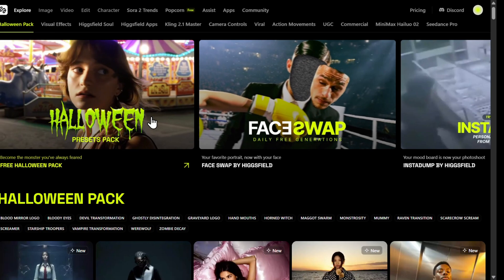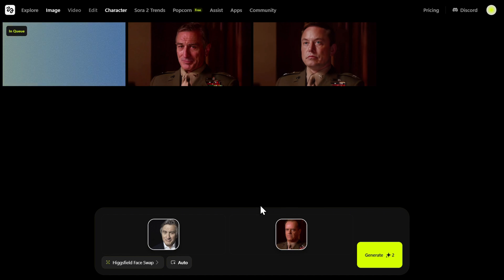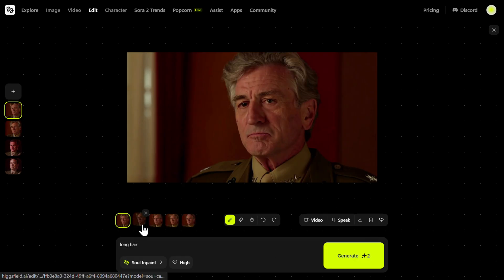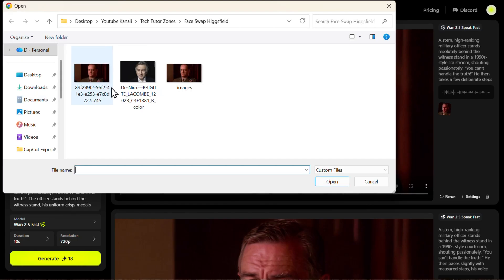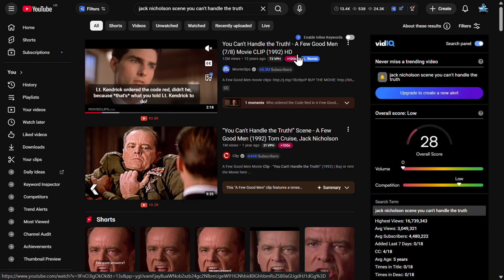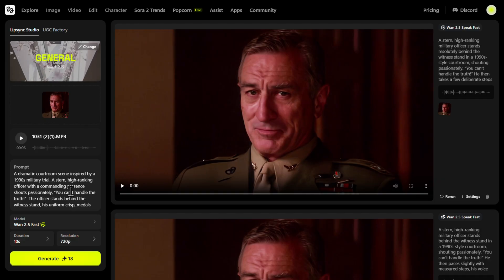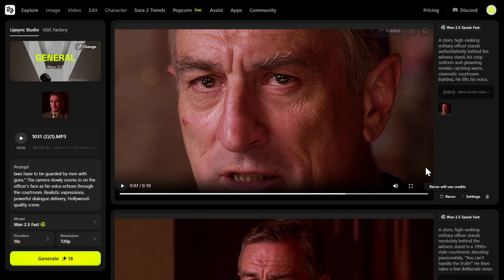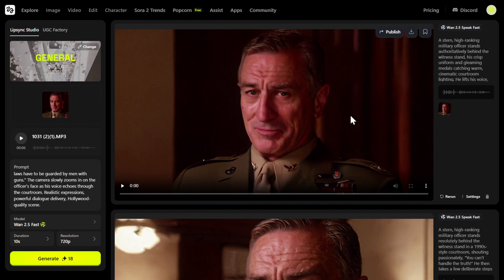Put Yourself Into Any Movie Scene – AI Video Face Swap With Lip Sync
Want to be in your favorite movie scene? This step-by-step tutorial shows you exactly how to use Higgsfield AI to perform an incredible AI face swap and lip sync yourself (or any celebrity) into a video!

Watch as we swap Robert De Niro's face onto Jack Nicholson's body in the legendary "You can't handle the truth!" scene from A Few Good Men. Learn how to use the image face swap, then bring your creation to life with the lip sync video studio, using the original movie audio for a convincing deepfake effect.

In this video, you will learn:
• How to perform an AI face swap on an image
• The trick to getting the original movie audio for your deepfake
• How to use the video lip sync studio for realistic results
• Using prompts to control camera movement and atmosphere

👉 Ready to put yourself into any movie? Watch now and start creating!

⏱️ Video Chapters:
0:00 Introduction: The "Can't Handle the Truth" Face Video Swap
0:23 Getting Started: Accessing the Face Swap Tool
0:33 Step 1: Performing the Image Face Swap (De Niro onto Nicholson)
0:58 Higgsfield AI Free Generations & Initial Results
1:17 Bonus: Editing the Swapped Face with AI Prompts
1:53 Step 2: Creating a Video with Original Sound & Lip Sync
2:15 Pro Tip: Using Original Movie Audio for Lip Sync
2:40 Where to Download Movie Audio (YouTube & Yarn.co)
3:07 Using Prompts to Control the Video's Camera & Atmosphere
3:47 Final Video Result & Examples
4:13 Conclusion & What You Can Create